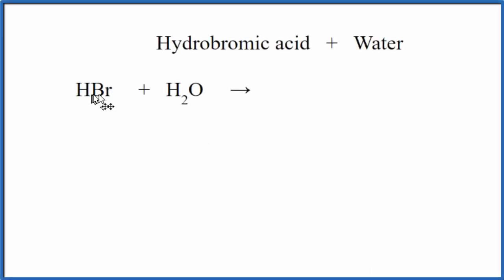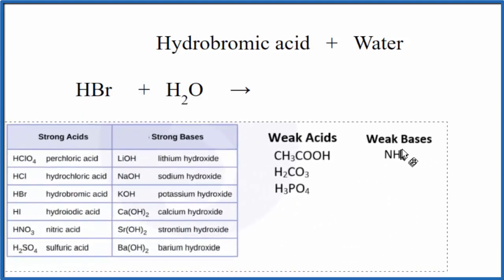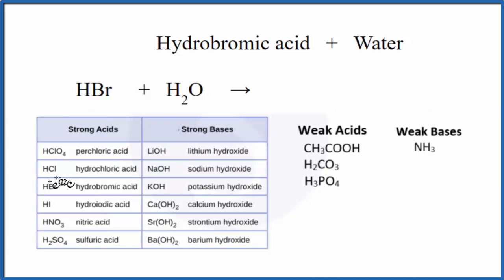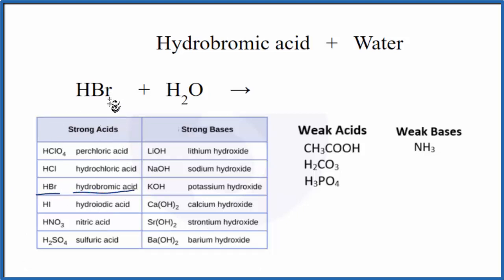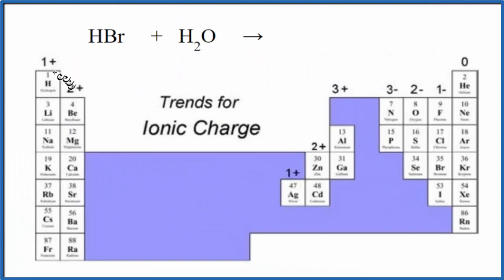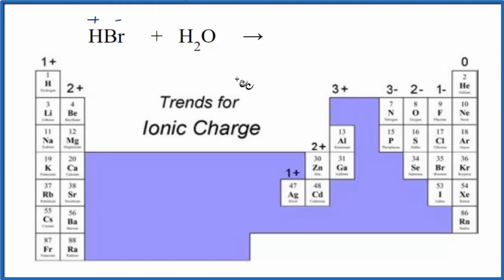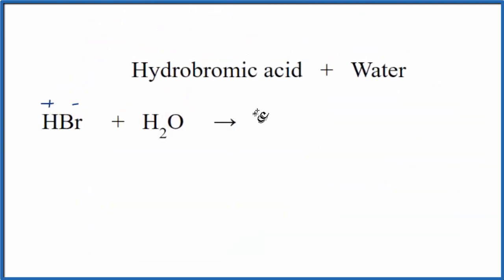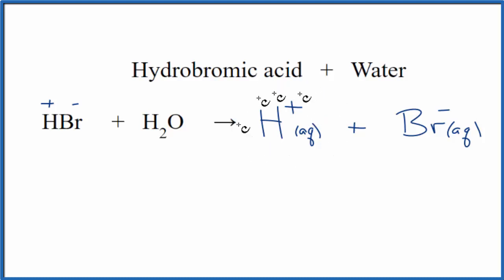HBr + H2O (Hydrobromic acid plus Water)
In this video we will look at the equation for HBr + H2O  and write the products.  When we add HBr to H2O, the HBr will dissociate and break into H+ and Br-.  Since the H+ (often called a “proton”) and the Cl- are dissolved in water we can call them H+ (aq) and Brl- (aq).  The aq stands for aqueous – something that is dissolved in water.

When placed in water the H+ will combine with H2O to form H3O+, the hydronium ion.  So another way to write H+ (aq) is as H3O+ .